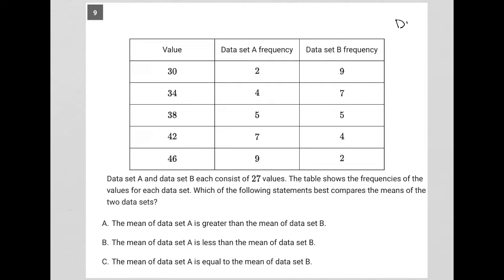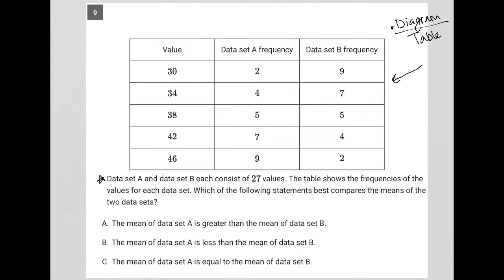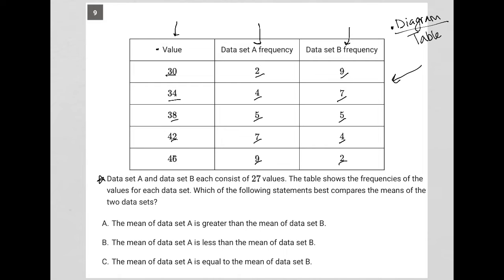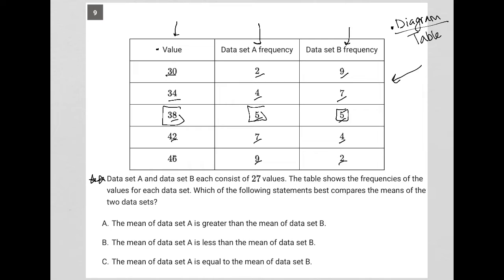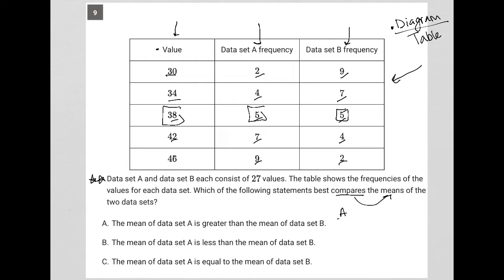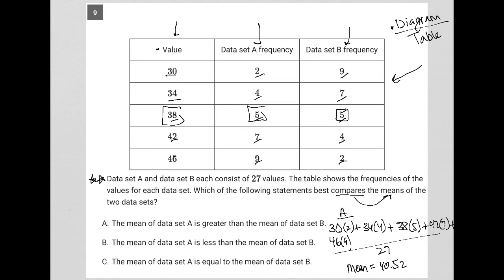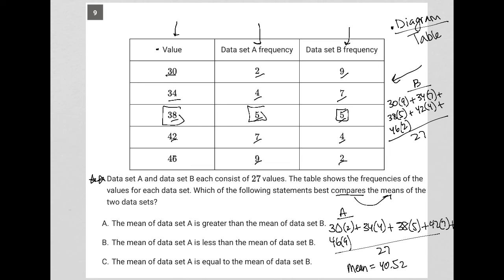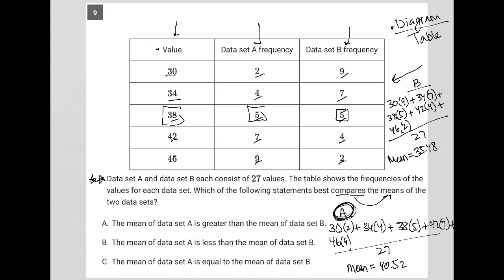Data set A and data set B each consist of 27 values. The table shows the frequencies of the....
Bluebook Digital SAT Test 2 Module 2 (Hard) Question 9:

Data set A and data set B each consist of 27 values. The table shows the frequencies of the values for each data set. Which of the following statements best compares the means of the two data sets?